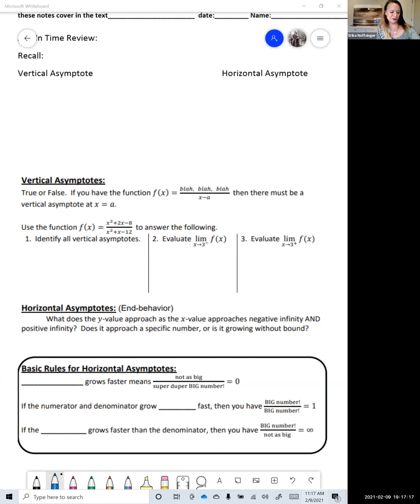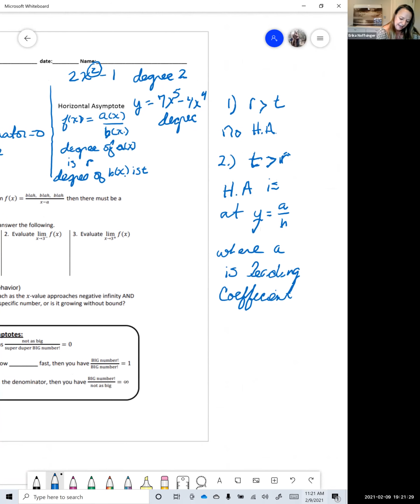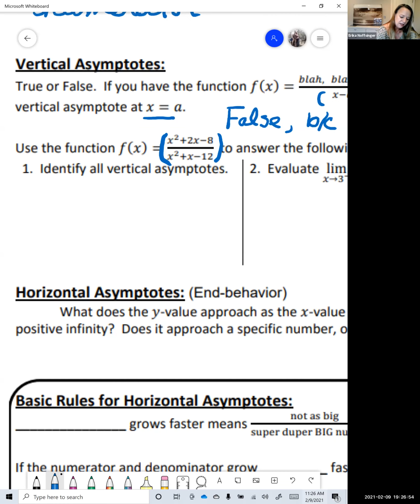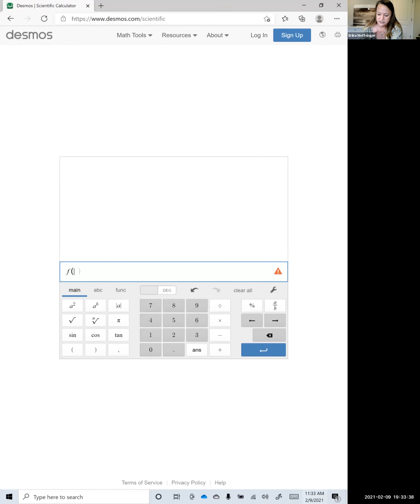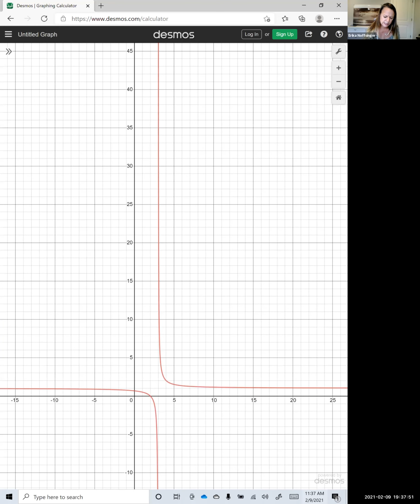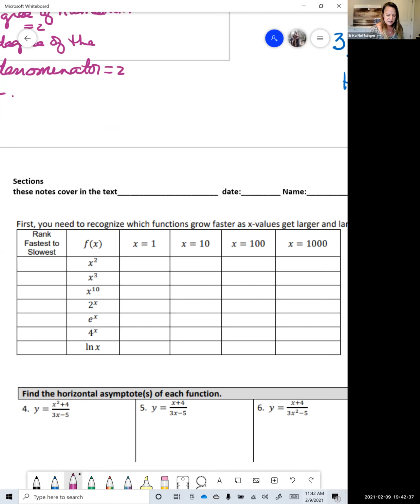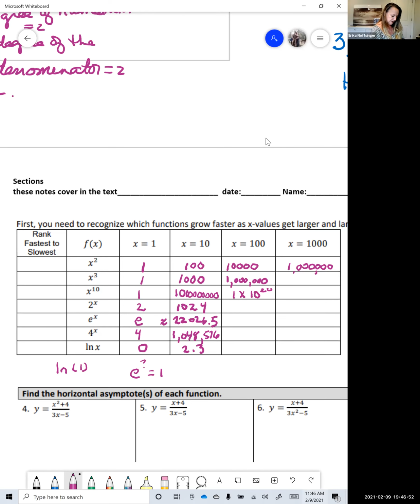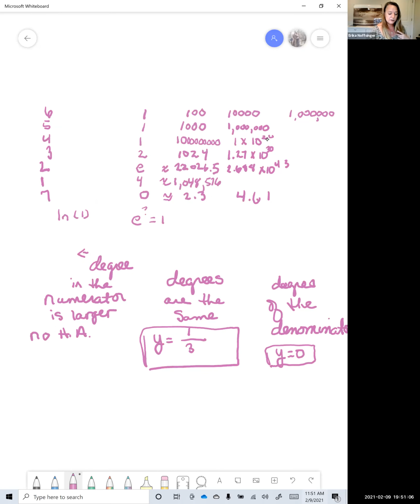Finding Limits of Functions with Asymptotes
Review on how to find Vertical and Horizontal Asymptotes.  Find Limits at Vertical Asymptotes.  Find the end behavior of graphs by looking at the Limit as x goes to positive and negative infinity.